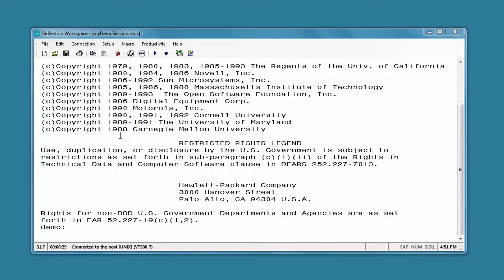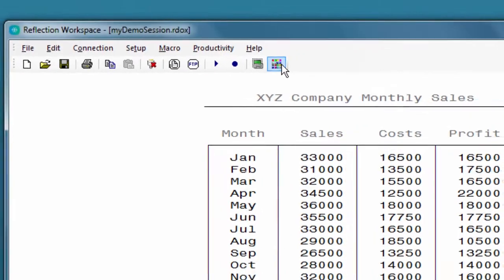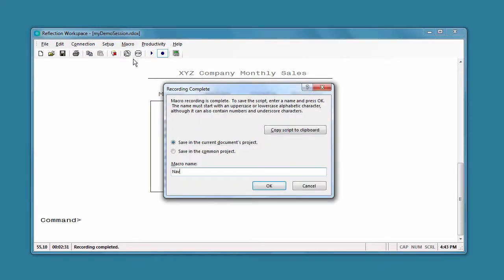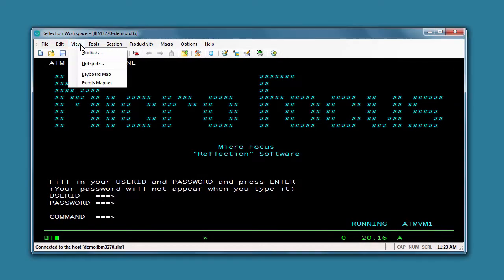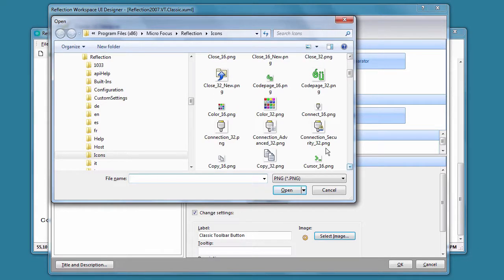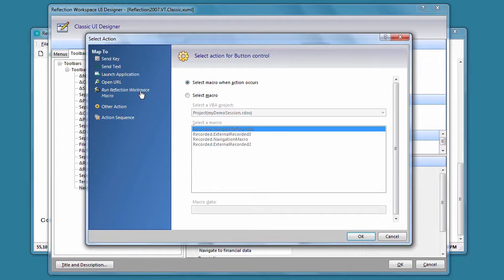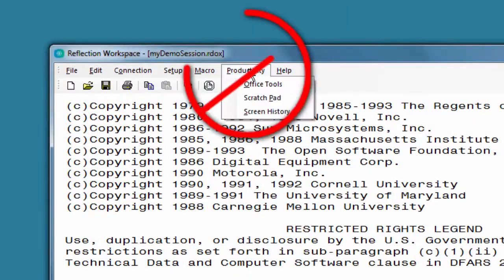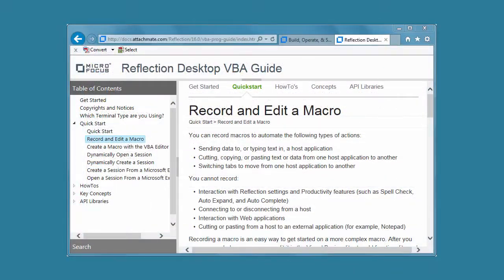HowTo Record a Macro When Using the Reflection Desktop Classic Interface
Watch this video to learn howto record a macro when using the Reflection Desktop Classic Interface

For 30+ years, Reflection® (formerly Attachmate® Reflection) terminal emulation software has worked behind the scenes to connect people to the data they need. Pharmacists. Air traffic controllers. Ticket agents. Your neighbors. Even your 90-year-old grandmother. Reflection makes life easier for everyone.